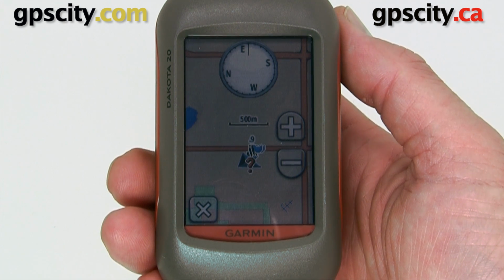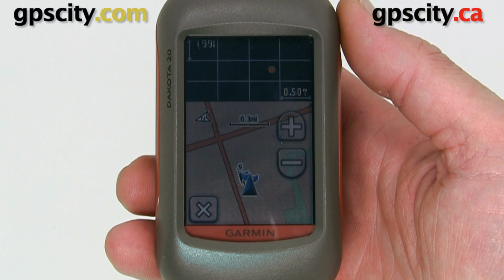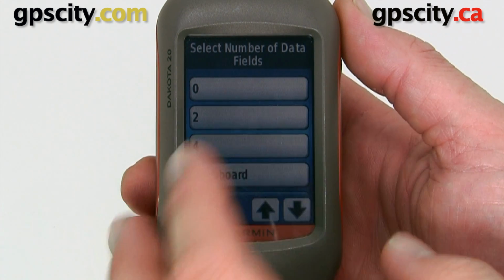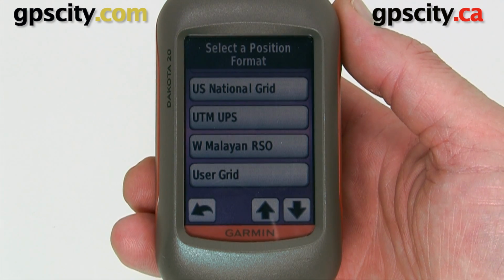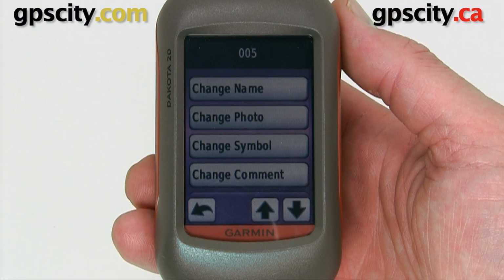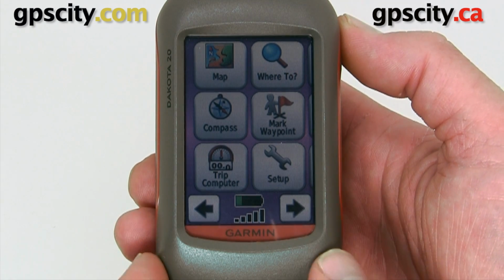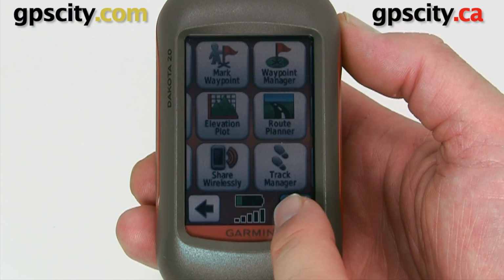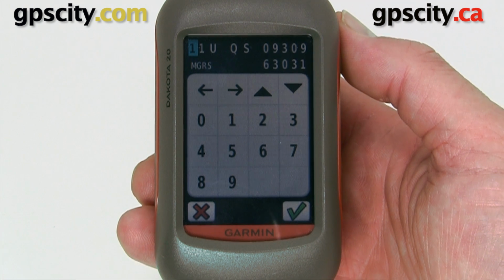Understanding Profiles in Garmin Outdoor GPS units with GPSCity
This tutorial will show you the profiles in a Garmin Handheld GPS unit.  This video applies to all handhelds with the profile option. Profiles allow you to easily change between settings for different activities.